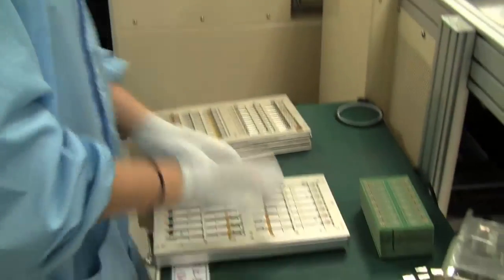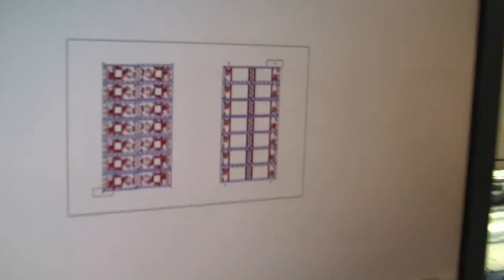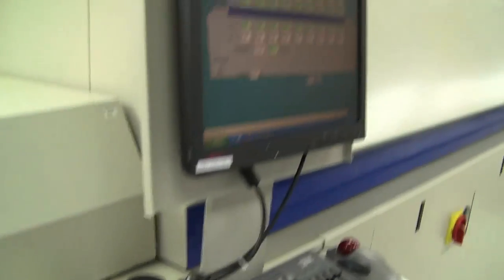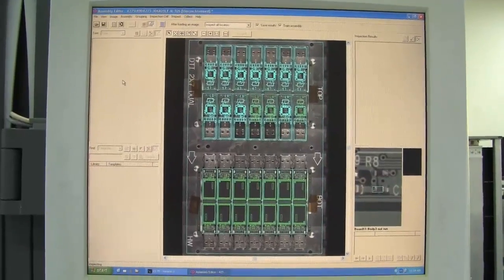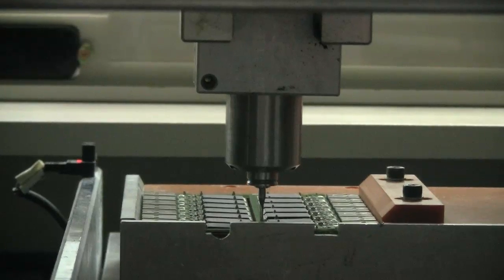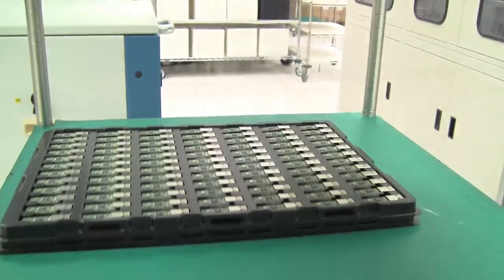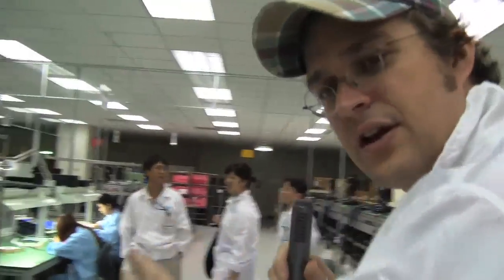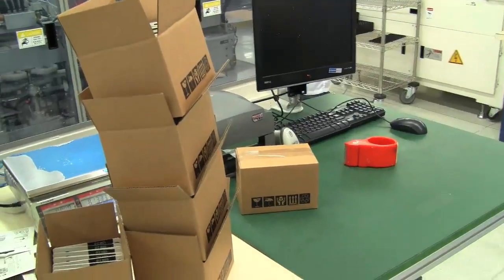How's a USB Flash Drive Made? Trip to the Kingston Production Plant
Ever wonder how a USB Flash Drive is made? Join us on a tour of the Kingston Manufacturing Plant and learn how the they produce it and gets packaged.